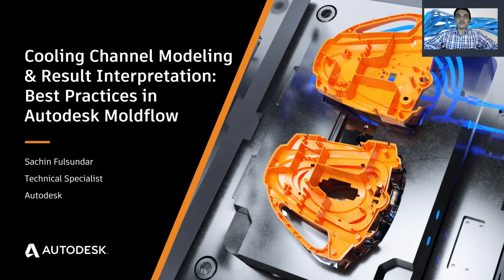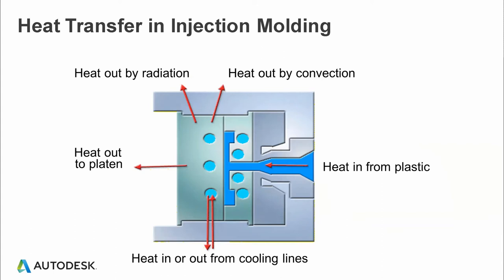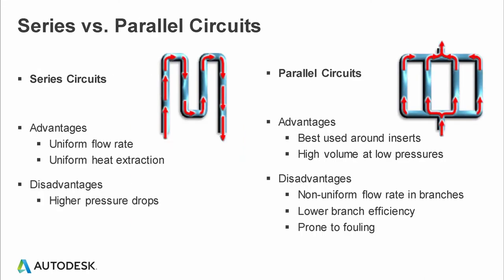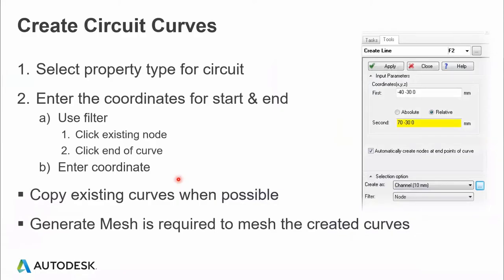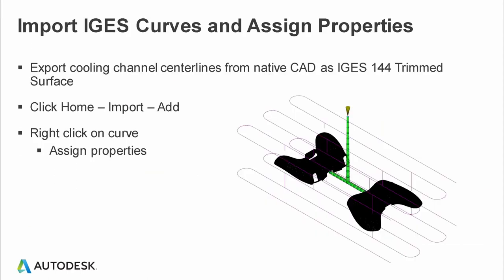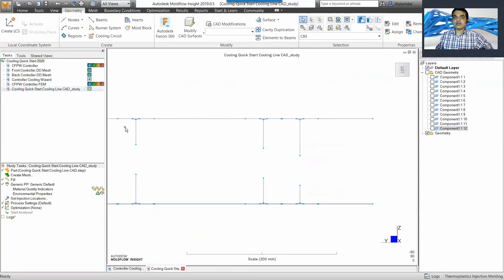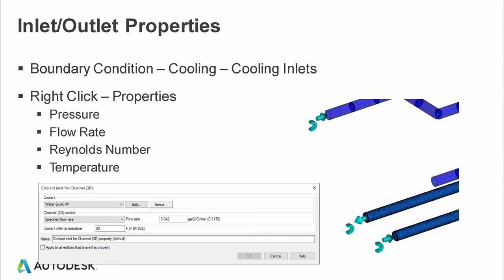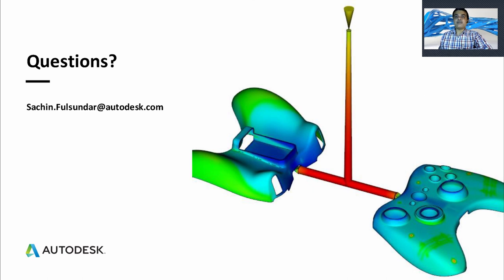Cooling Channel Modeling & Results Interpretation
Autodesk® Simulation Moldflow® Insight is a powerful tool to simulate the different stages of the injection molding process. New capabilities of this tool include a transient mold thermal analysis. This type of simulation combines the mold filling and packing simulation with a heat transfer analysis, hence providing increased accuracy in the mold thermal solution. If you look at the overall Injection Molding Process - cooling time nearly contributes roughly to 2/3 - 3/4 of cycle time. Cooling not only contributes to overall cycle time but has effects on the part quality in terms of surface finish, (Difference in gloss values) residual stress ( white patches, premature failure of the components), Crystallinity ( shrinkage) and thermal bending ( part bending towards hotter surface).